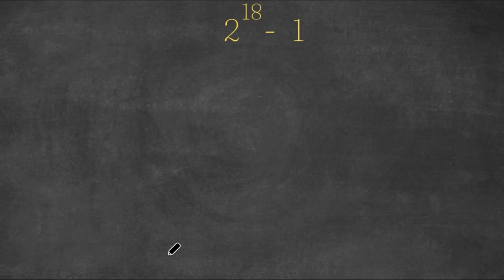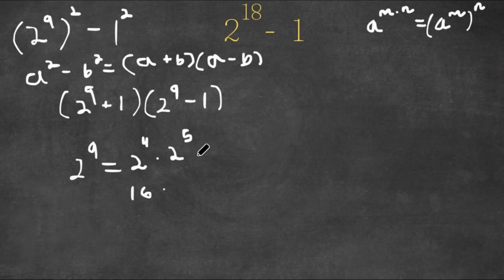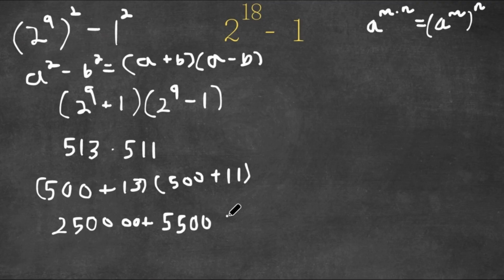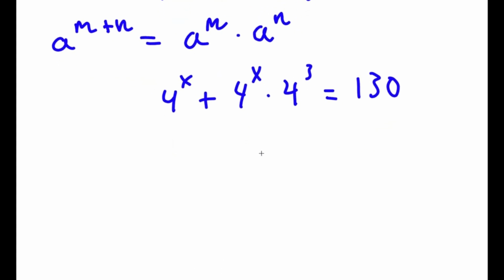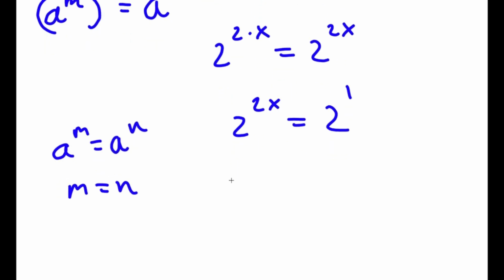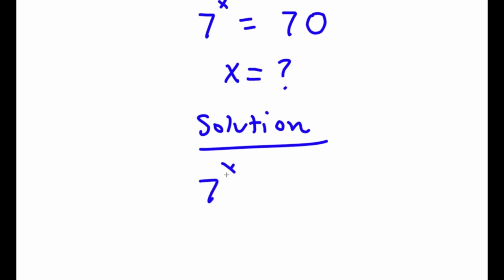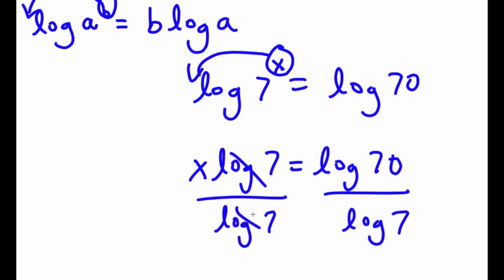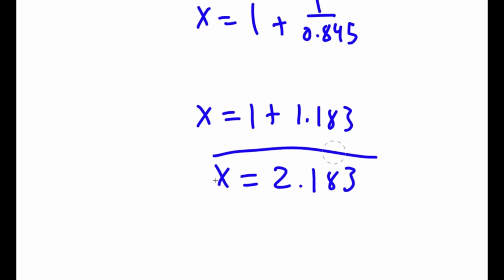A Challenging Exponential Problem | Can You Solve This?